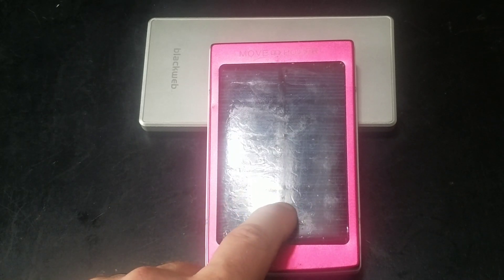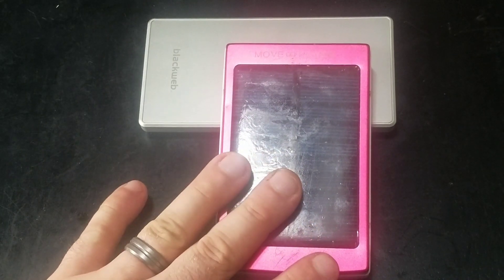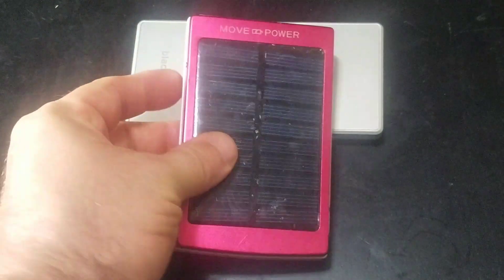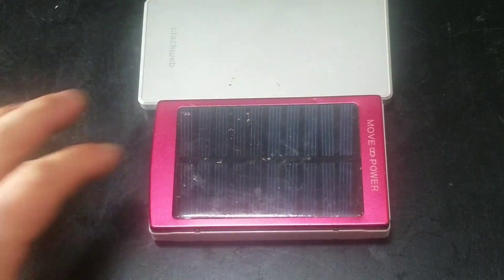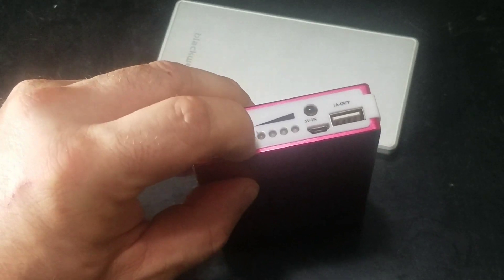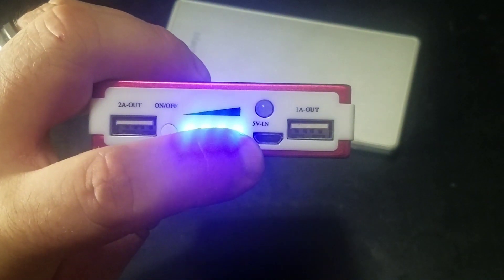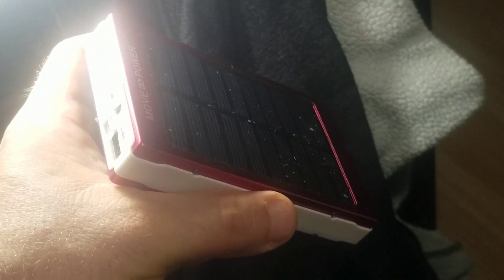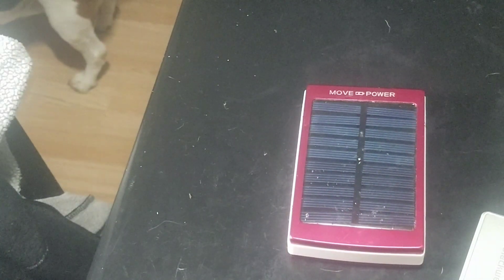solar charger battery bank move power review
review of the move power solar battery bank.a great backup for under $10.
grid tied
grid ties we use
off grid

3f ul gear rain skirt
3f ul gear rucksack (camera bag)